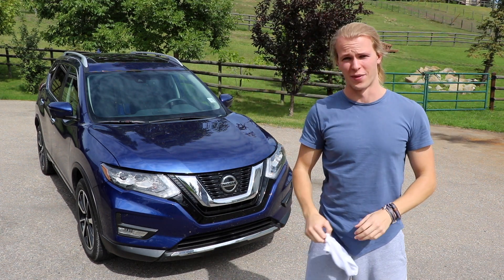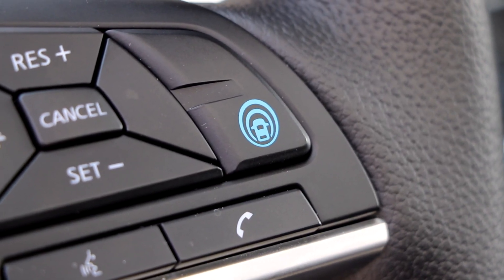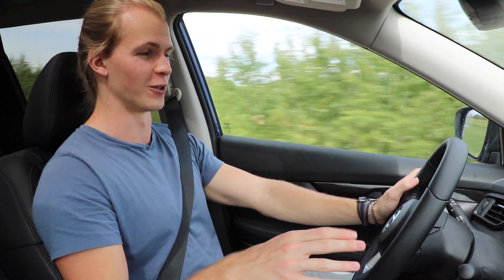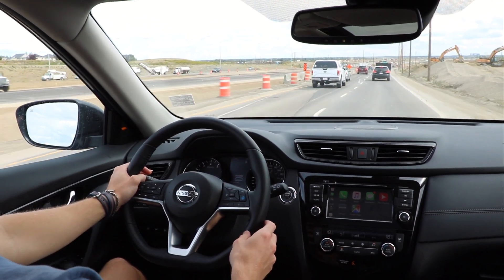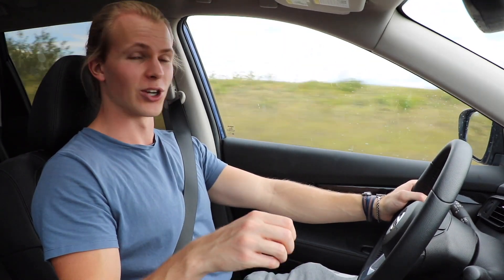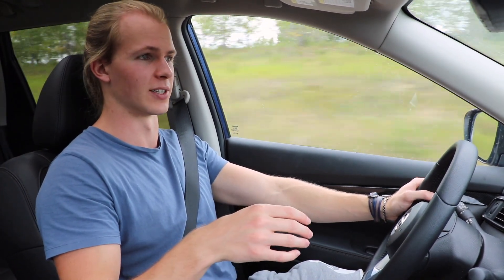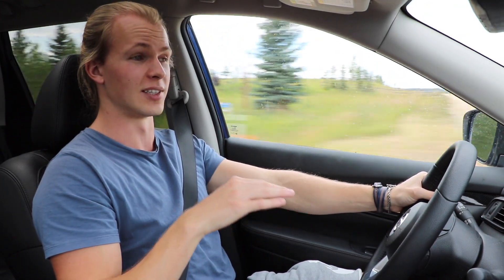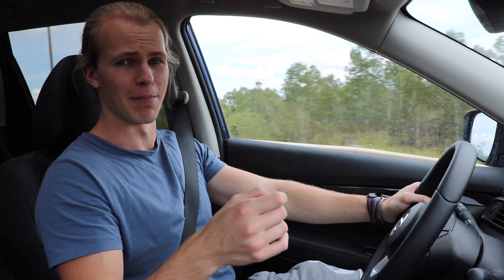Testing Nissan's ProPILOT Assist Feature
Everything you need to know about Nissan's ProPILOT Assist feature!

Found on the 2019 Nissan Leaf, Altima, Rogue and Qashqai, ProPILOT Assist is Nissan's attempt at breaching the gap between advanced cruise control and a semi-autonomous automotive system.

FISH CREEK NISSAN:
Never Stop Tinkering!